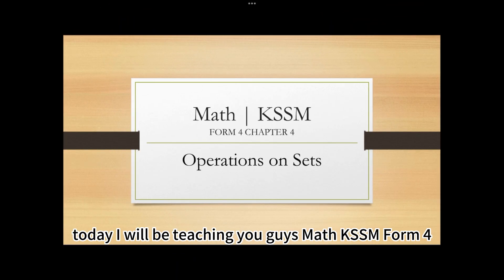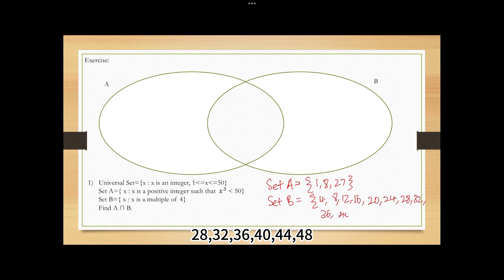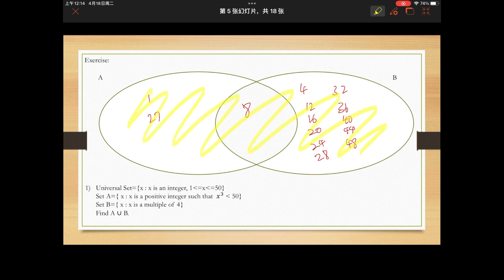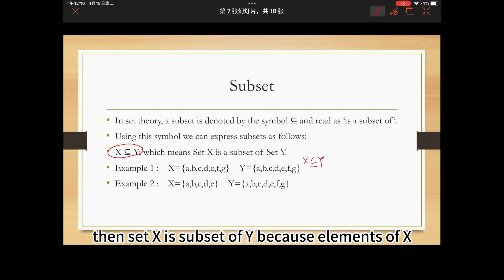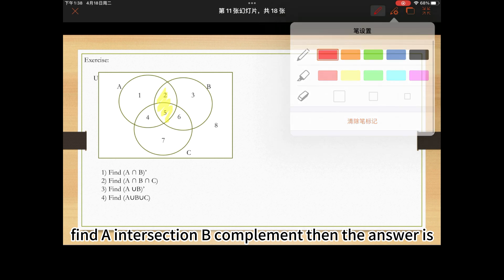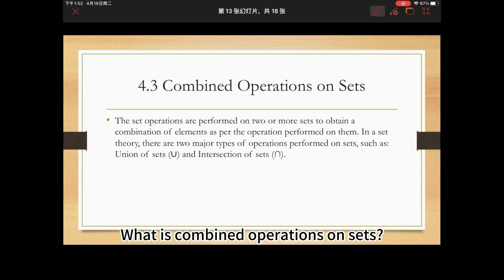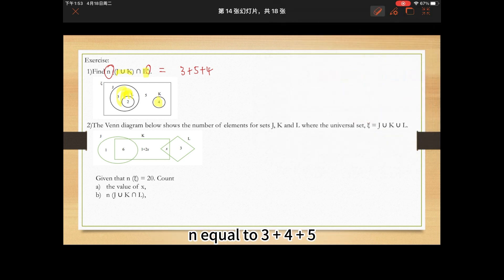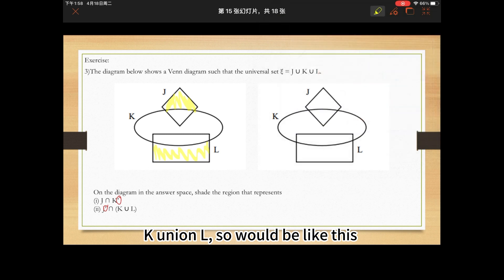Math Form 4 Chapter 4 : Operations on Sets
Contents covered:
- Combined Operations on Sets